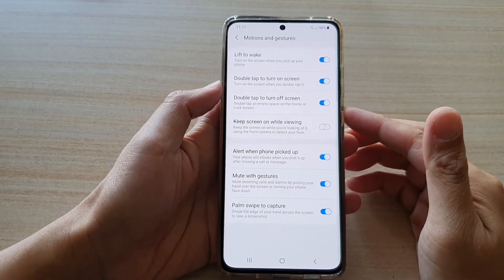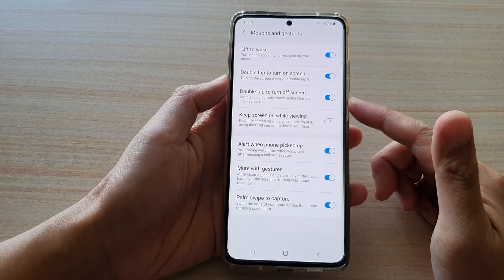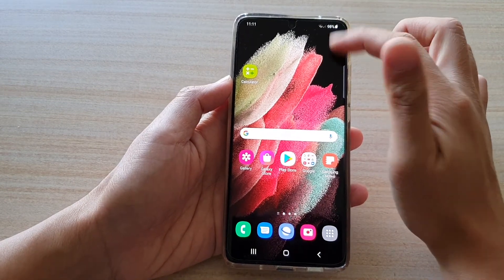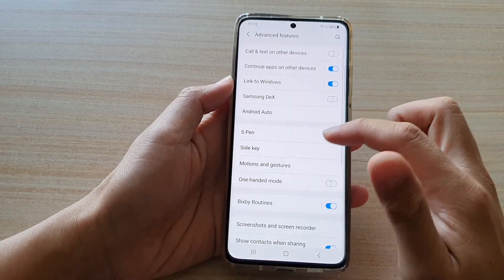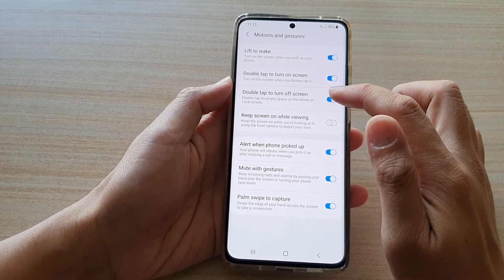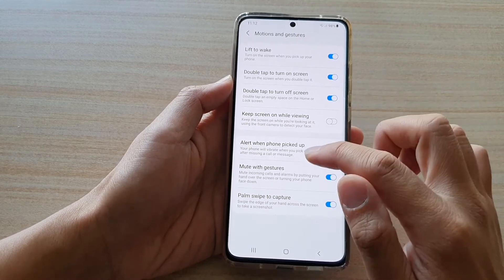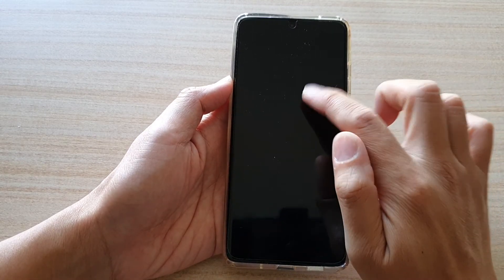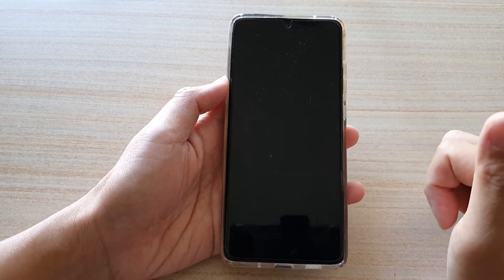Galaxy S21/Ultra/Plus: How to Enable/Disable Double Tap to Turn Off Screen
Learn how you can enable or disable double tap to turn off screen on the Galaxy S21/Ultra/Plus.